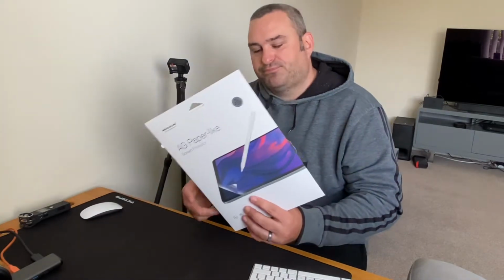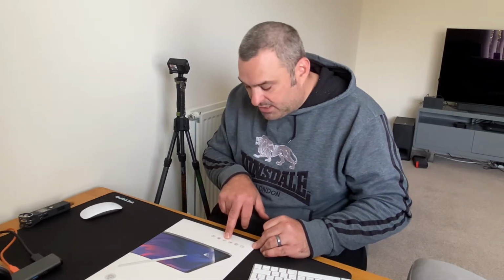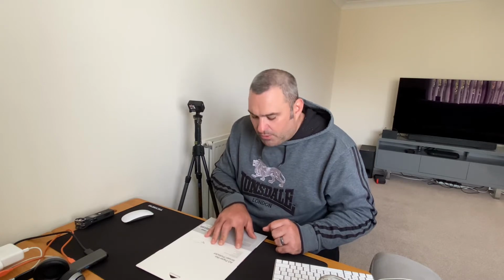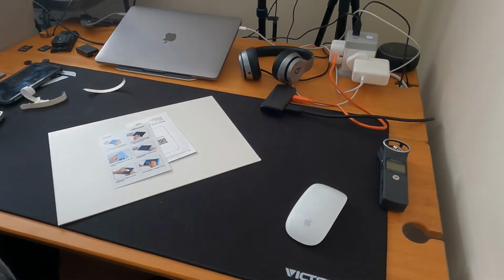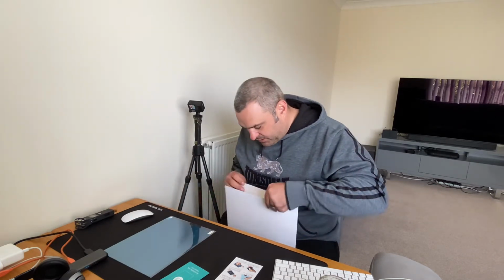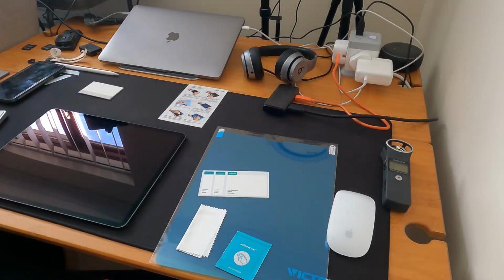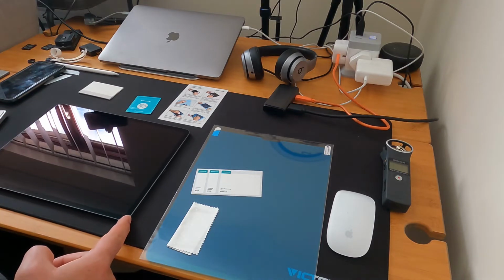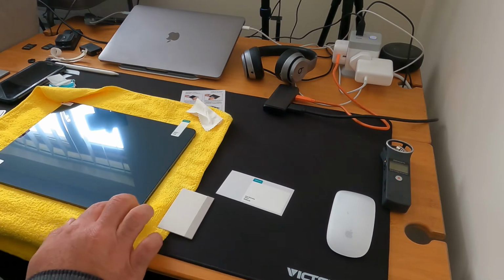Ipad Screen protector / like paper? : 2021 review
After several years of not having any protection on my Ipad I decided to finally get something that will protect the screen, reduce the amount of fingerprints and also give me a similar experience to writing on paper. After looking at several reviews this appears to be the better bang for your buck protector. The original paper like protector comes in at around £30 for two but i only wanted one so this was the “cheaper” option at the time. Here is what I found and my initial thoughts.

Please leave a comment on what you think of the new kit

Nillkin Write Like Paper Screen Protector,

ELEGIANT Ring Light, 10.2" LED Ring Light Tripod Photo Video LED Lighting Kit,

Mobile Phone :- Apple iPhone 11 Pro Max

Action Camera :- GoPro hero 9 Black edition

To keep up to date with tech and for instant updates check out the social links above on social media where you can stay up to date on new episodes and what's going on.